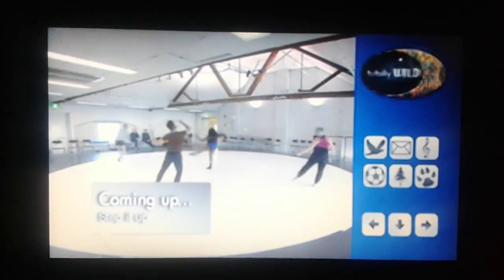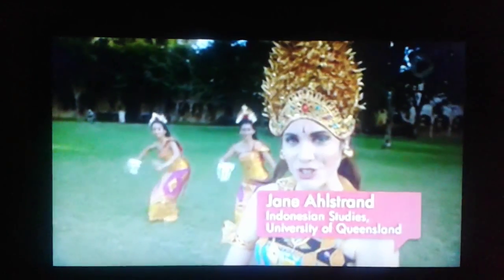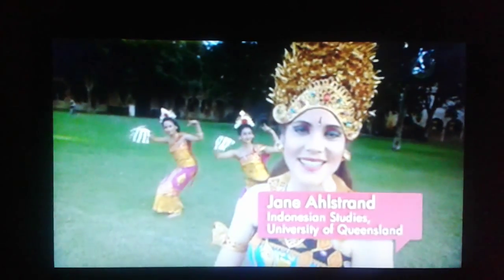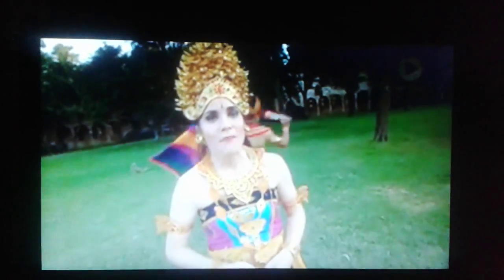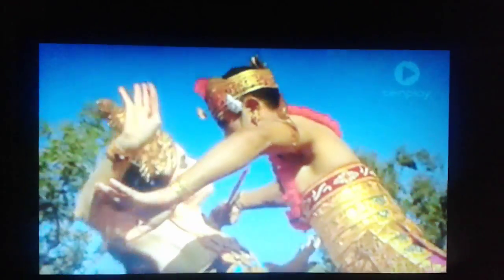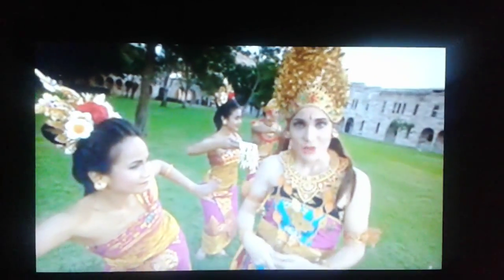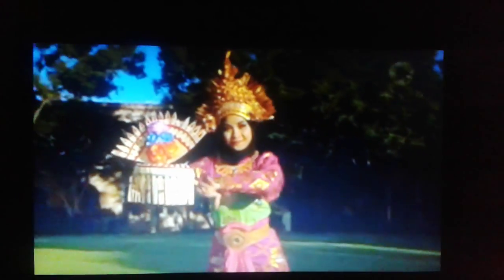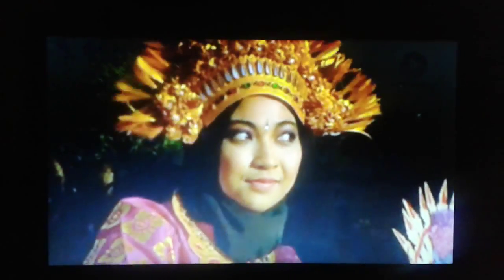Balinese dance on Australian TV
On 10 August 2015 we appeared in a dance special on Network Ten's Totally Wild.